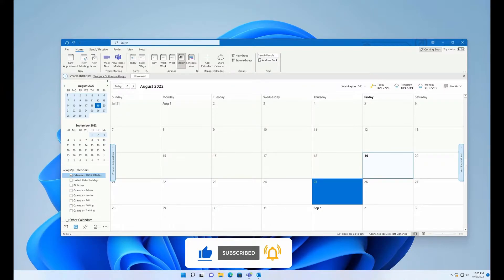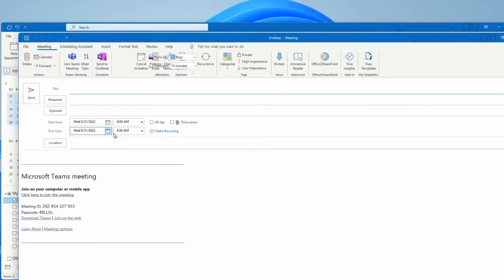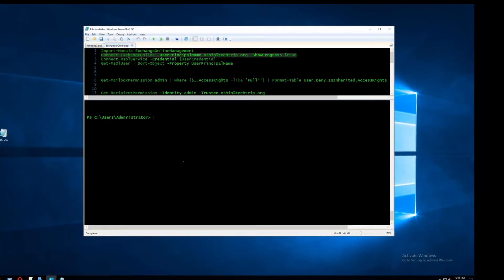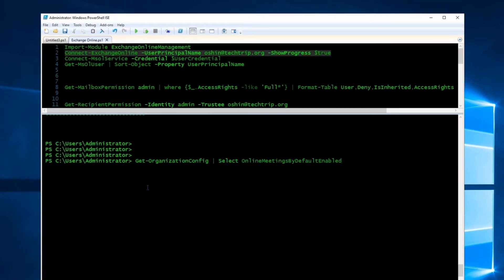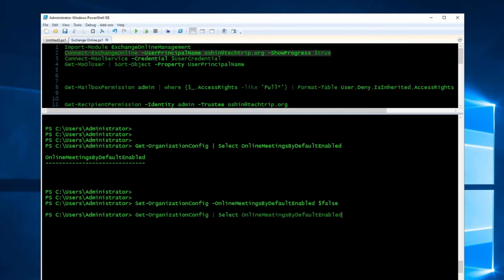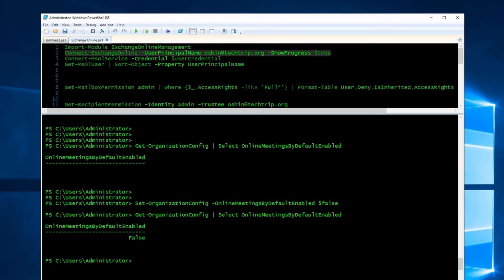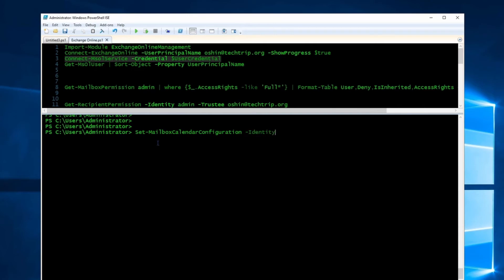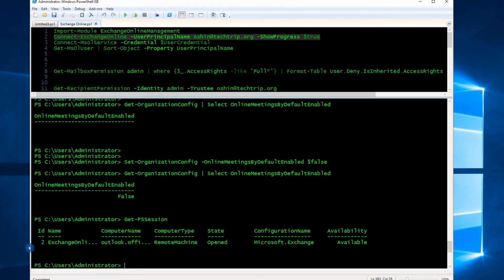How to disable default Teams meeting in Outlook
Hi everyone,

Sorry I haven't posted anything for a month.

Today I will show you how to disable TEAMS as your default meeting option in Office365. What I mean is when you try to create a meeting
in Outlook, by default, Outlook makes a TEAMS meeting.
I have received this request to disable this feature, and the user needs to decide if this should be a Teams/Online meeting or a regular meeting.
There are two ways to disable this setting:

1) You can go to Outlook and disable this feature, and it affects that user only
2) Or you can use PowerShell to disable it for the entire organization